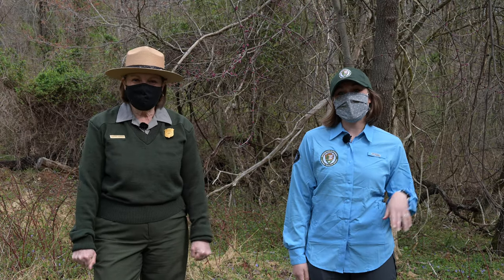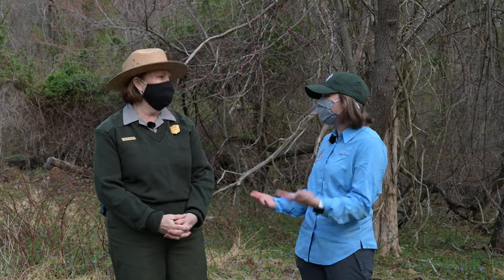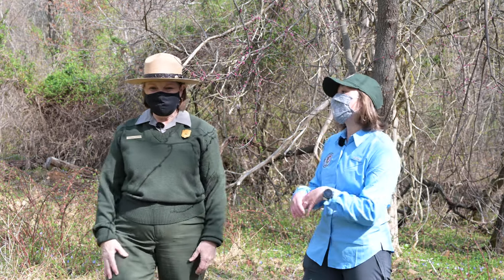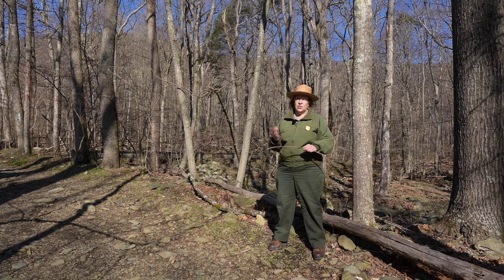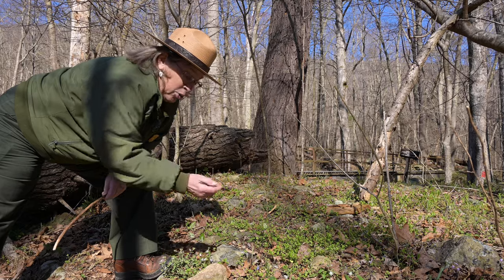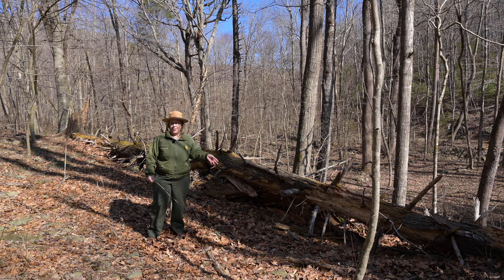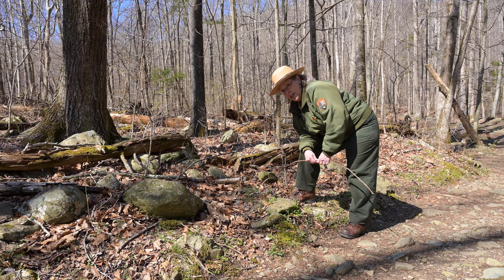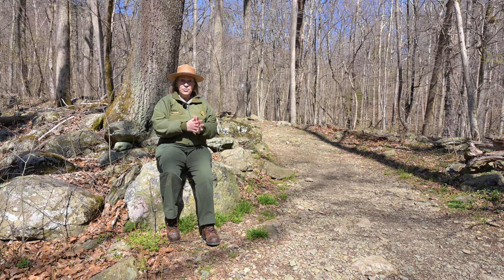The First Signs of Spring!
Join Ranger Mara for the first video of a multi-part series on a virtual wildflower walk. Let's see what's blooming on the Lower Whiteoak Canyon trail!